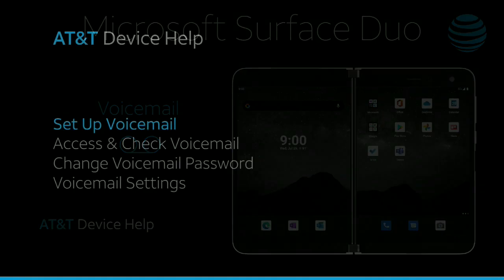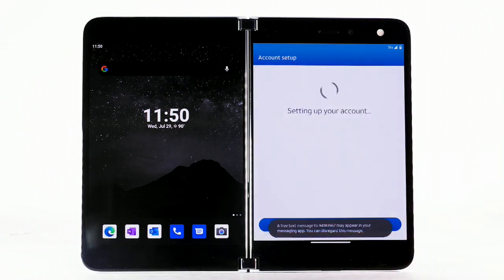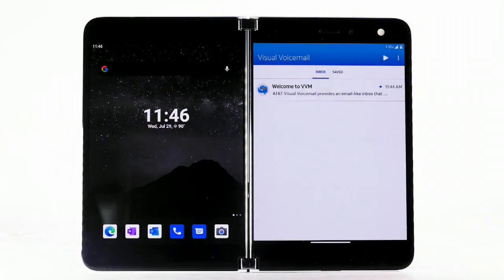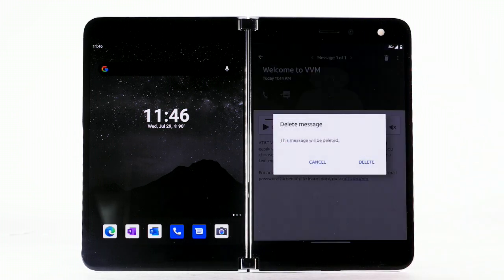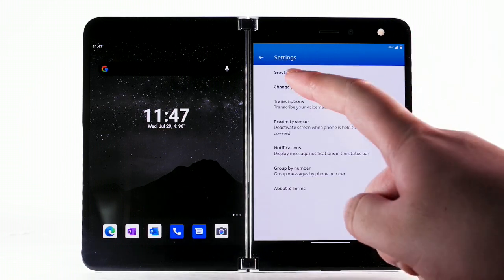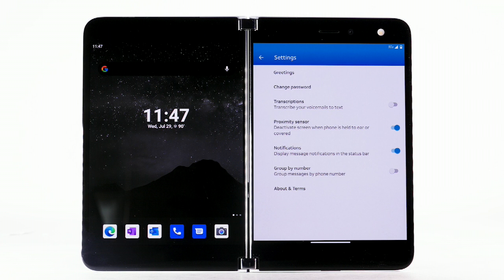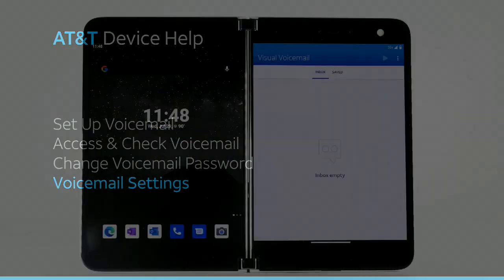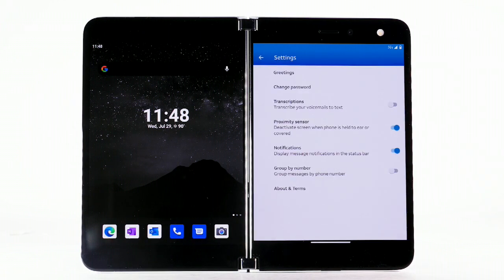Surface Duo How To use Visual Voicemail